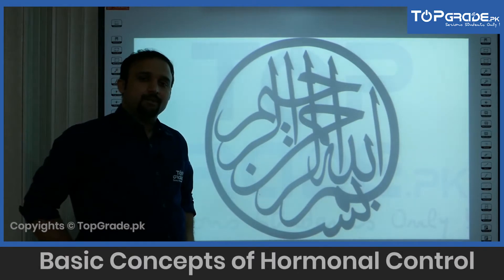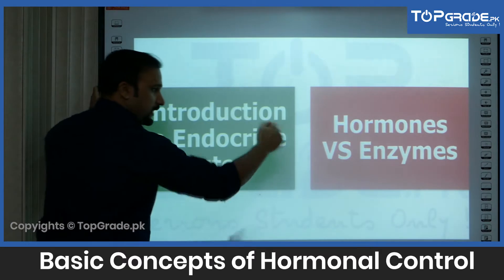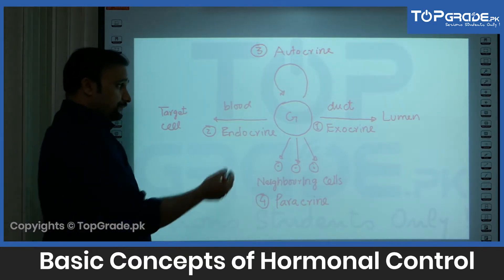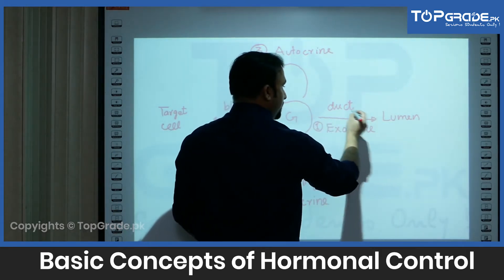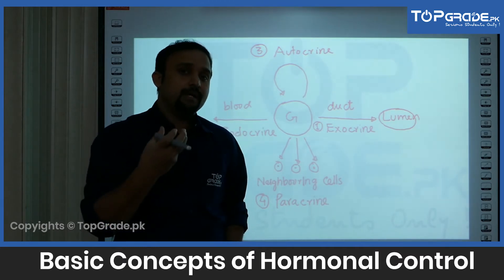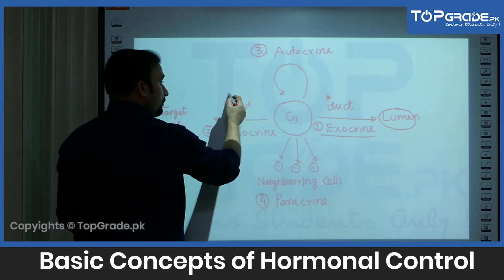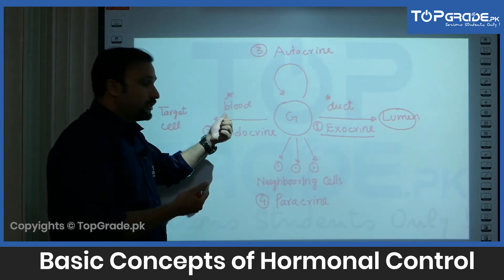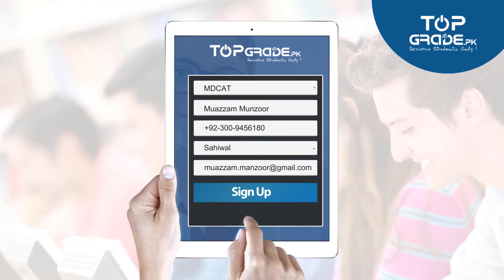Basic Concepts of Hormonal Control | Biology | Entry Test Preparation | TopGrade.pk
"Here is a preview of video lecture for Basic Concepts of Hormonal Control of Biology for students who are preparing for entry tests. Important for the preparation of these entry tests:
MDCAT Prep Punjab,
NUMS Entry Test Prep,
ETEA Medical KPK,
State Entry Test / MDCAT Balochistan,
MCAT Prep Sindh,
AKU Entry Test Prep

Thousands of medical and engineering students learn through TopGrade.pk each year. We have the most essential tools and academic content to get you through your entry test preparation online without having to go to the academy."